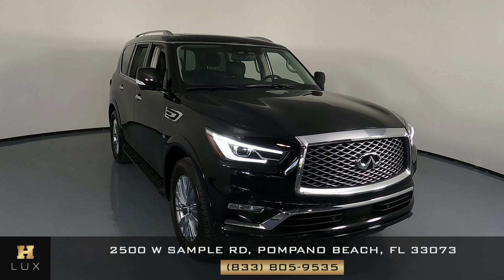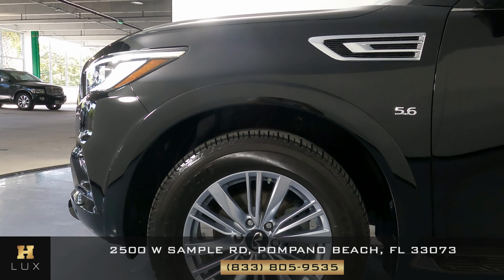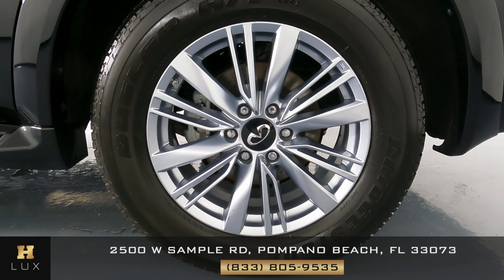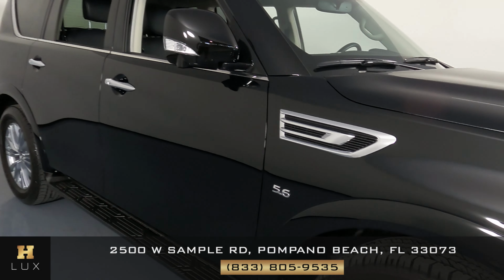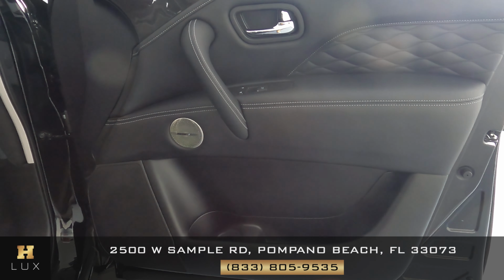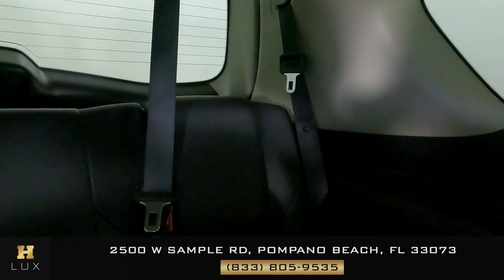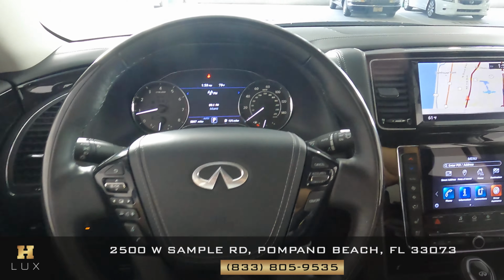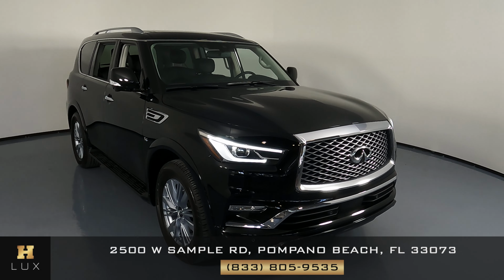2020 INFINITY QX80 LUXE/LIMITED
JN8AZ2NE7L9252116